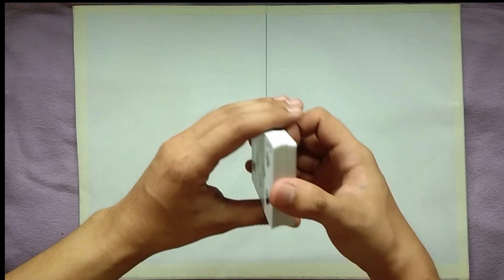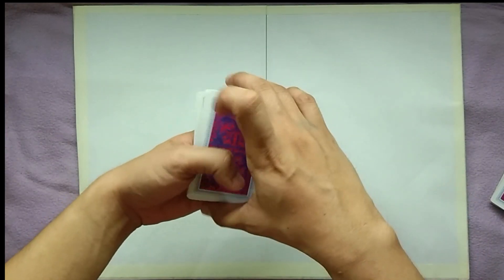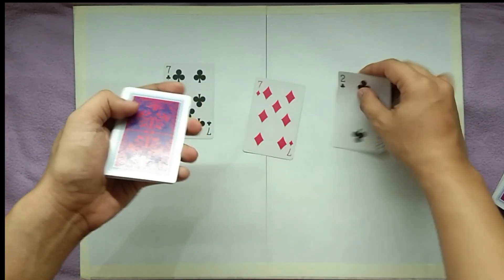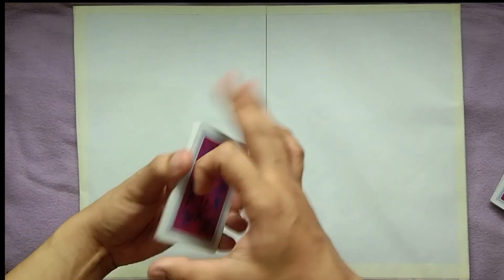Math&Magic: Addition of Integers (Grade 7)